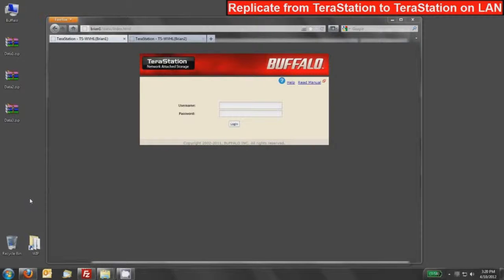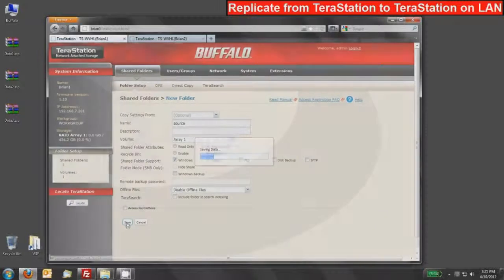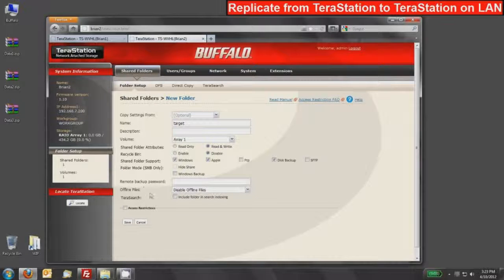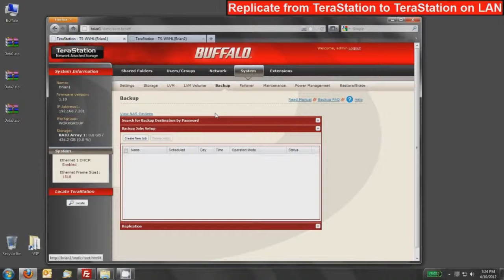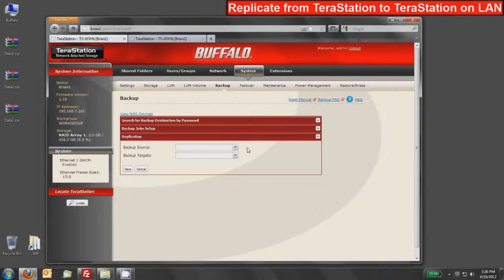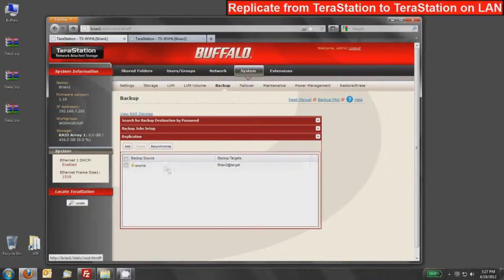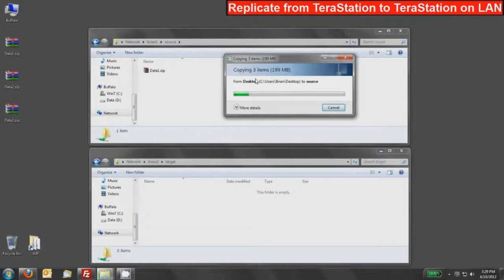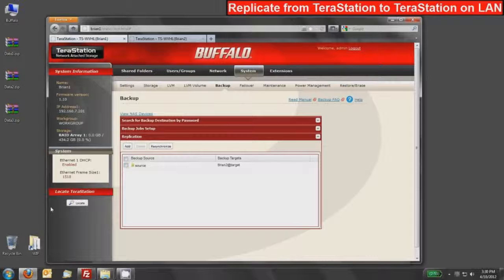Buffalo TeraStation NAS Replication Part 1 Introduction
An overview video about replication between two Buffalo TeraStation NAS Devices over the LAN.